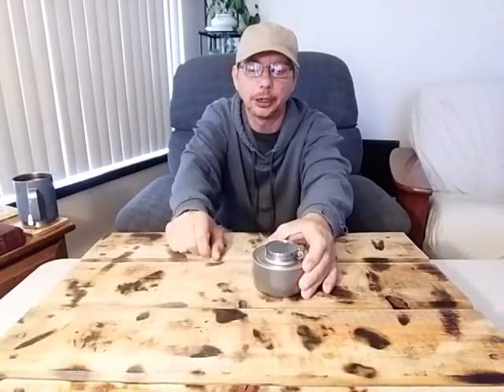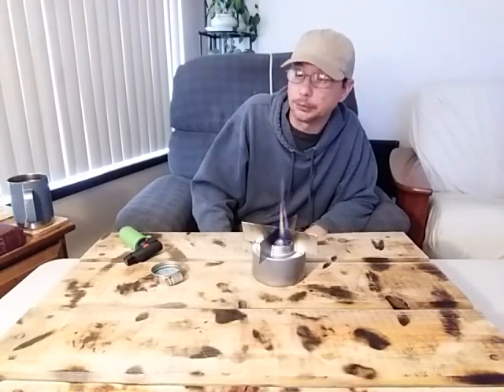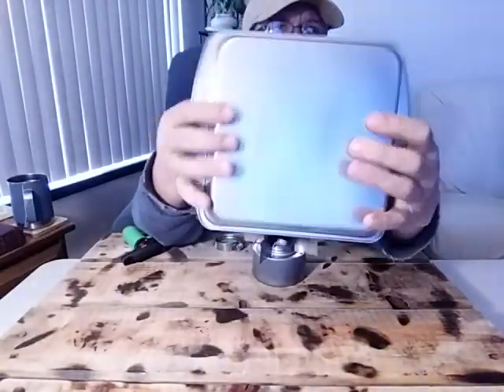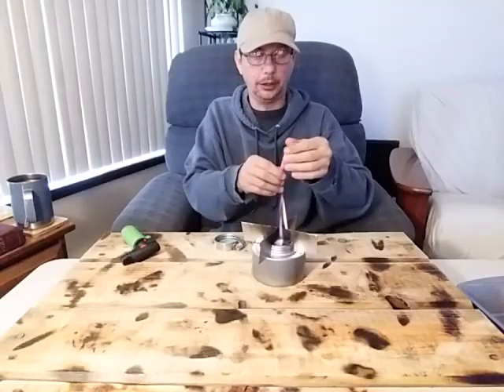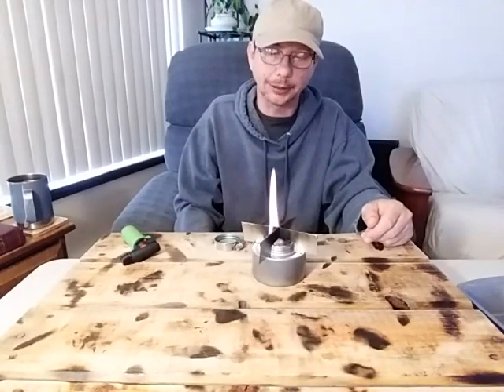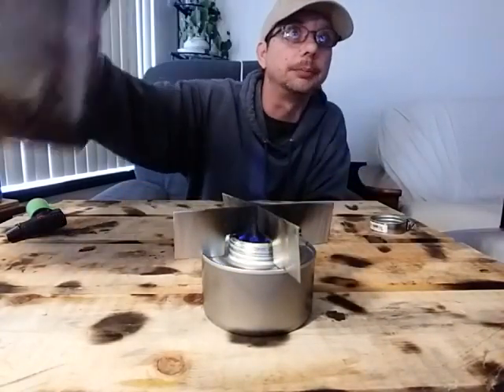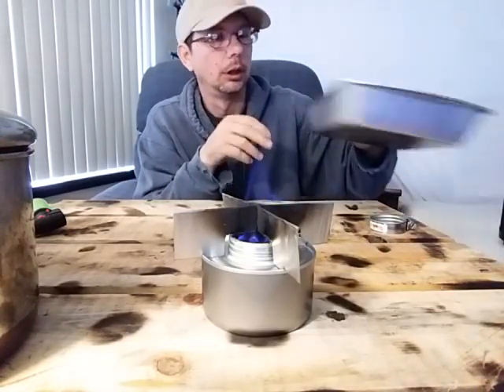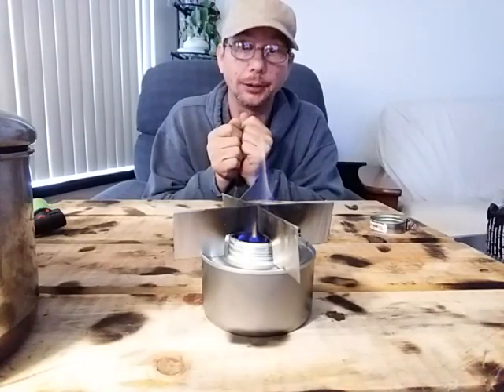DIY sealable alcohol gasifying stove🤓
unlike most DIY alcohol stoves this one you can actually store fuel inside and it not leak. got everything from the Dollar Tree minus the JB Weld. it's easy efficient and works great.